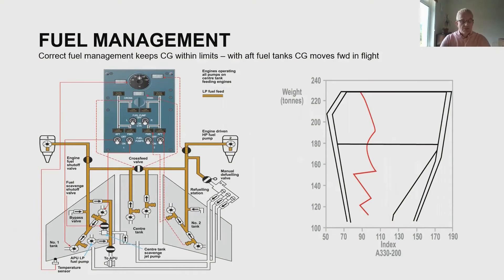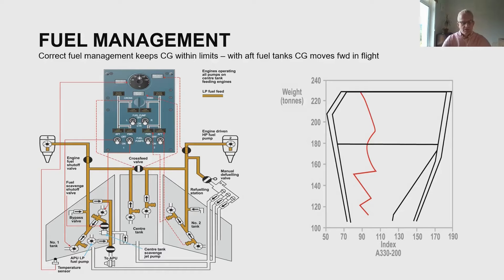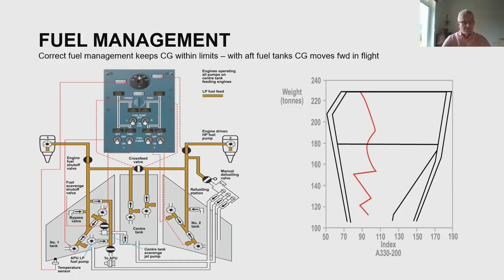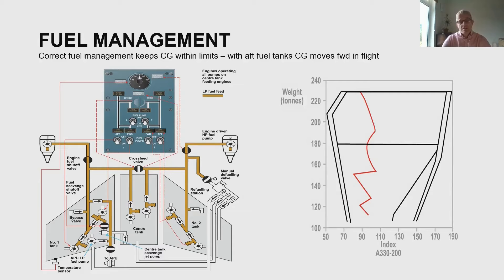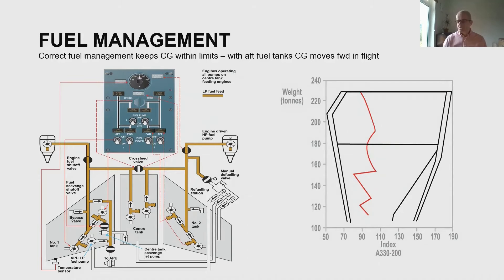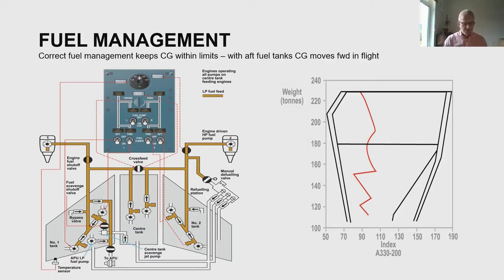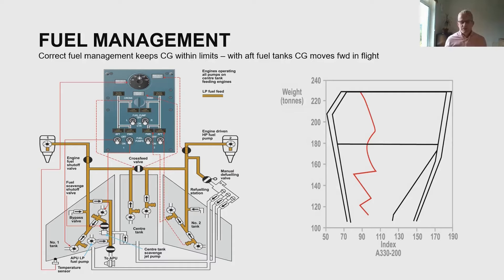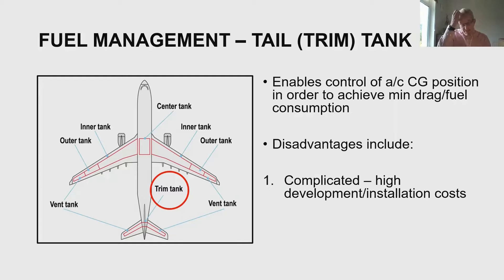ATPL Mass and Balance │ Fuel Management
Keep watching this ATPL theory lesson, plus over 100 more, over on BGS Webinar Library.

Brought to you by Europe's leading ATPL theory provider, Bristol Groundschool, BGS Webinar Library is a video-on-demand service for ATPL and CPL students (both fixed-wing and helicopter) with over 200 hours of ATPL theory lessons, all presented by Bristol Groundschool's expert team of instructors.